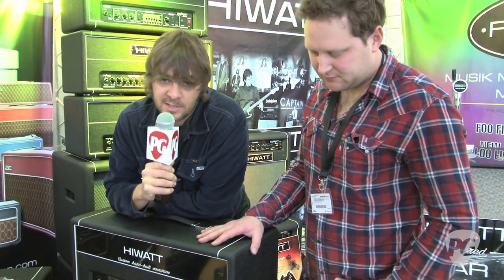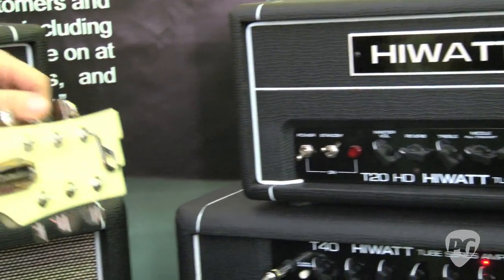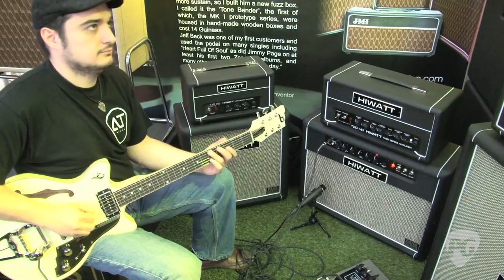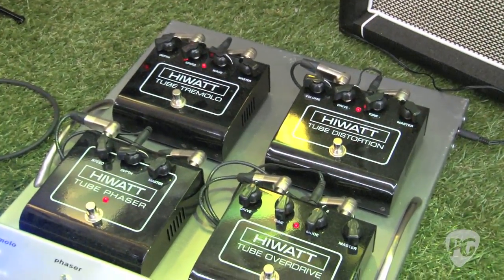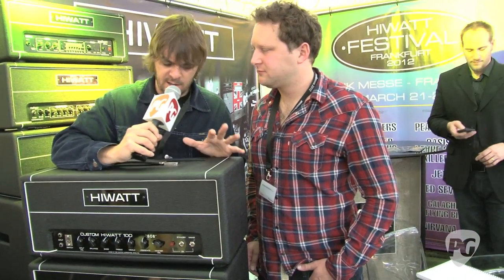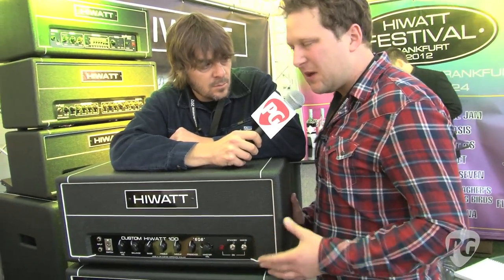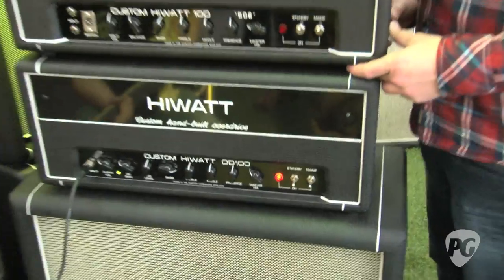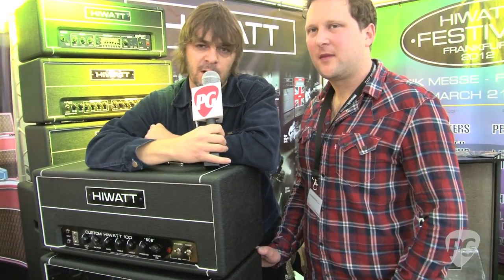Musikmesse '12 - Hiwatt Amplifiers T40, Custom OD100, Overdrive, Phaser, Tremolo Demos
PG's Charles Saufley is On Location in Frankfurt, Germany, for the 2012 Musikmesse Show where he visits Hiwatt Amplifiers booth. In this segment, we get to see and hear demos of their newest amplifiers and guitar effects pedals - T40, Custom OD100, Overdrive, Phaser, Tremolo.

For more Musikmesse 2012 video demos or to watch one of Premier Guitar's 1600 other videos online, be sure